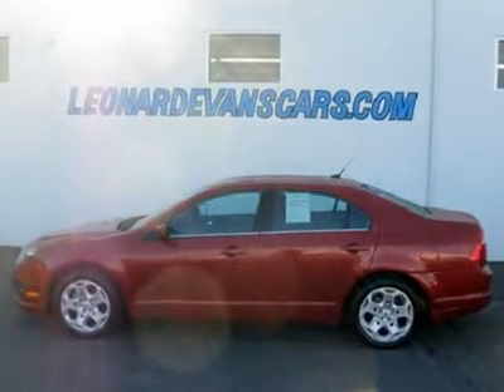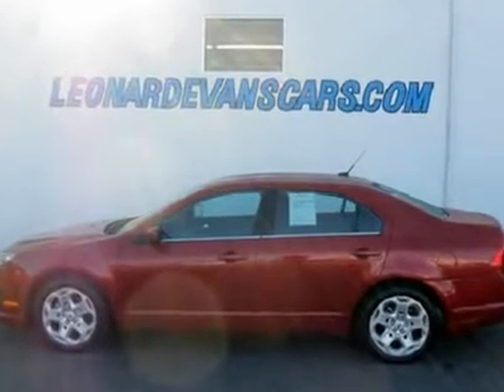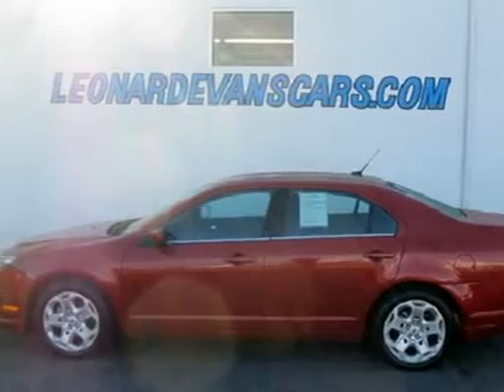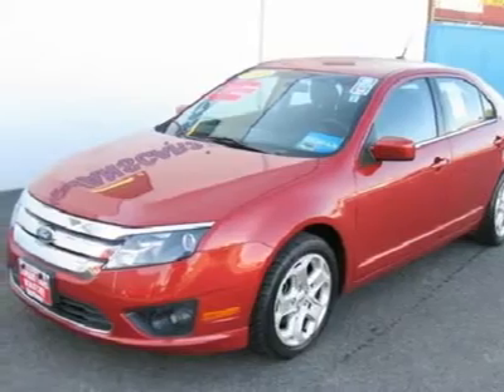2010 Ford Fusion - 4dr Car, #141448 Wenatchee Washington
2010 Ford Fusion SE - $19990

Leonard Evans
1424 North Wenatchee Ave
Wenatchee Washington 98801

You'll love this 2010 Ford Fusion. This is a vehicle you'll want to take home. With 34018 miles, it features Automatic transmission and an exterior color of RED.